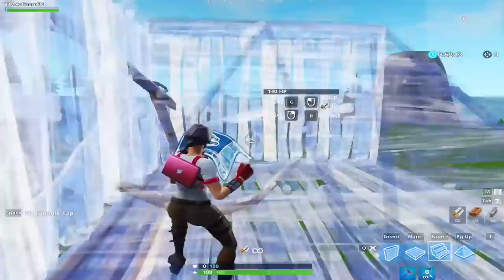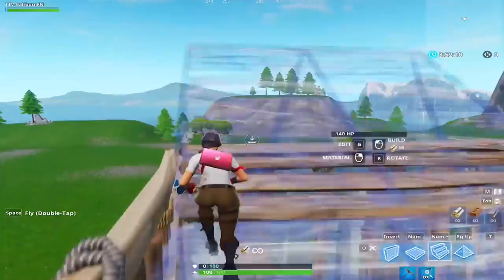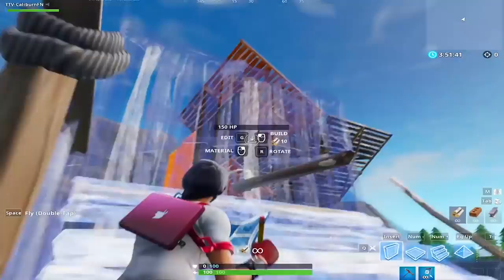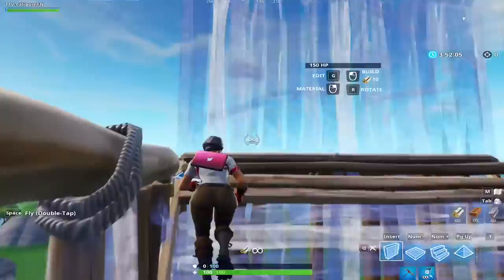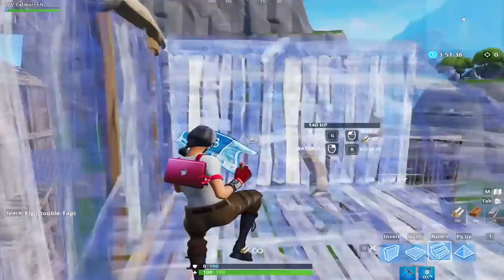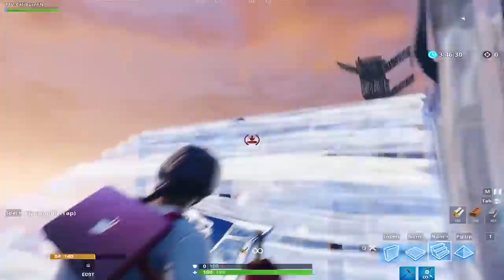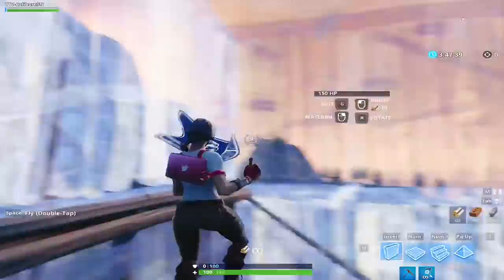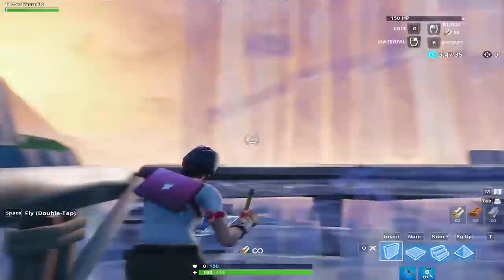Fastest 90s In Fortnite 2019 (infinite 90s)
If you're a legend and wanna make our day use the support a creator code : "TTVTEAMEXCALIBRE"

Welcome to Team Voltage.  UK Aspiring E-sports team .Here you'll find team montages and highlights as well as competitive Fortnite tips and tutorials